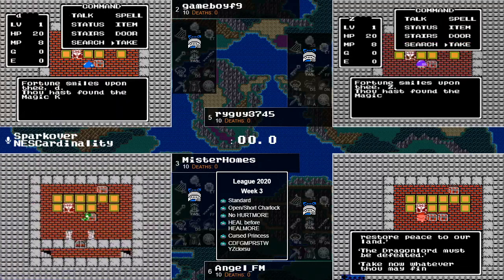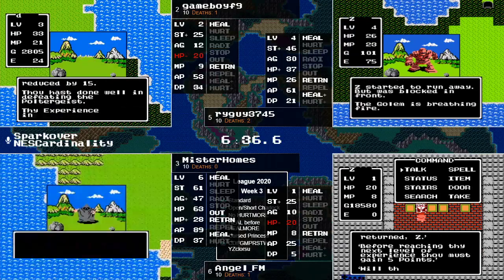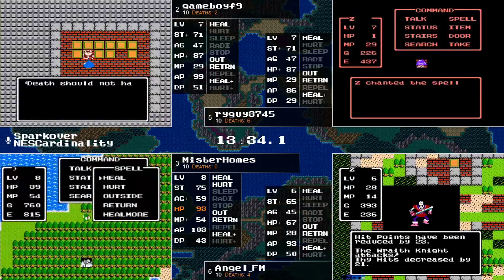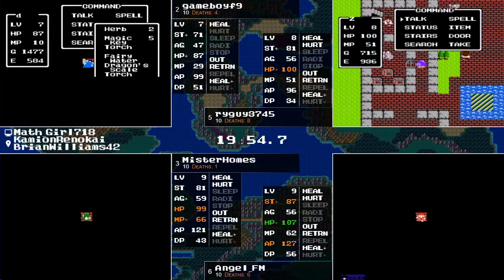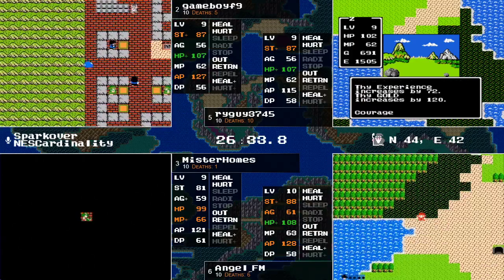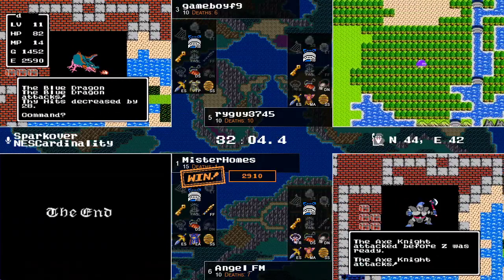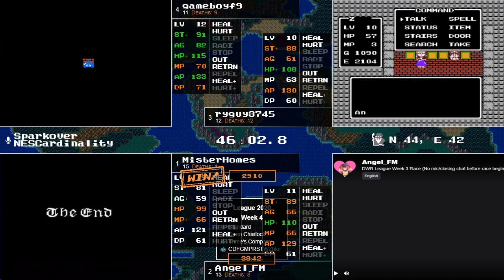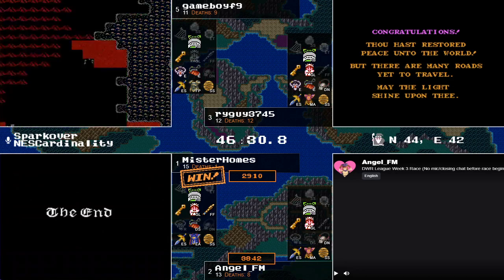2020 Dragon Warrior Randomizer League - Race 3-2